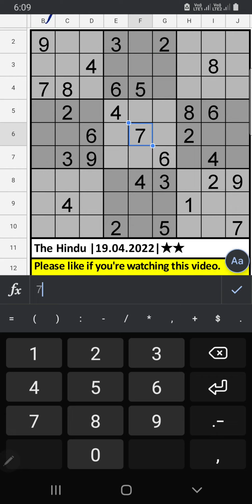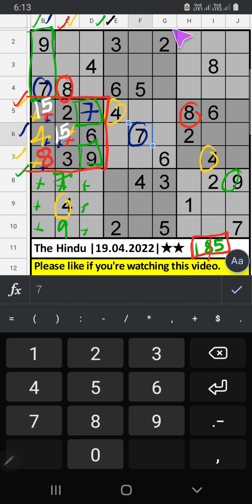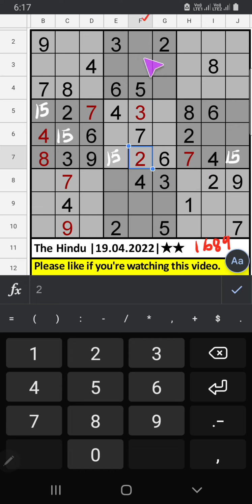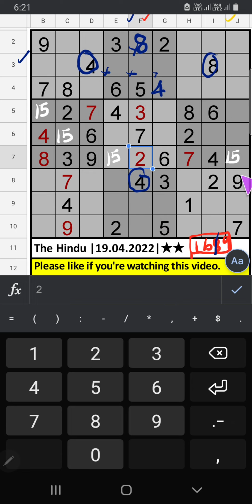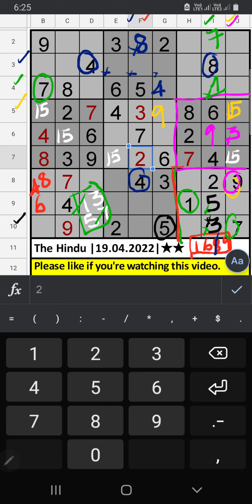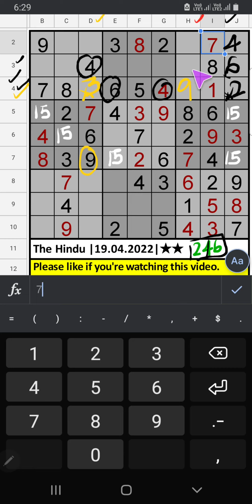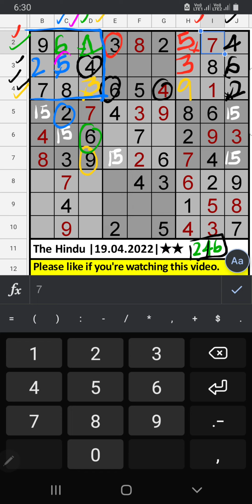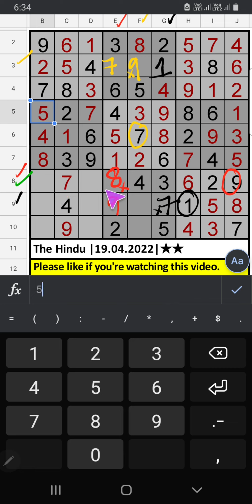🔊How to Solve The Hindu 2 Star Sudoku Step by Step Solution for Beginners | 19.04.2022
Difficulty Level ★★
18 April 2022
🔊How to Solve The Statesman Conceptis Sudoku 4 Star | Step by Step Solution |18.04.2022 |Level ★★★★★